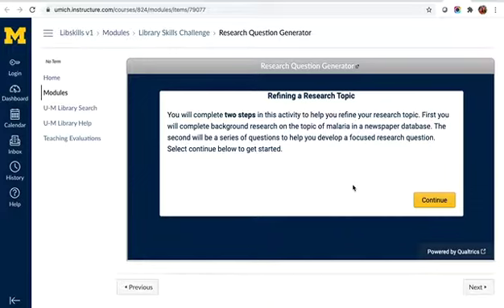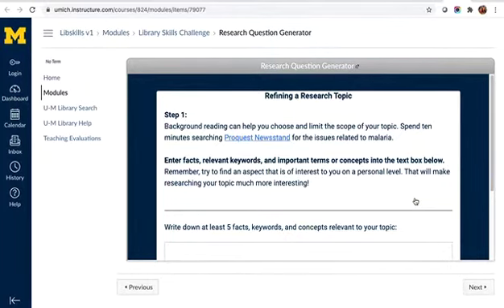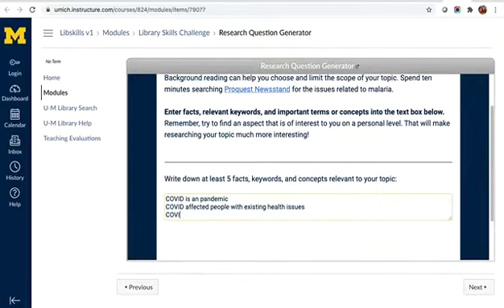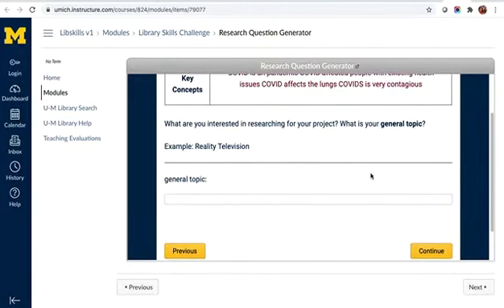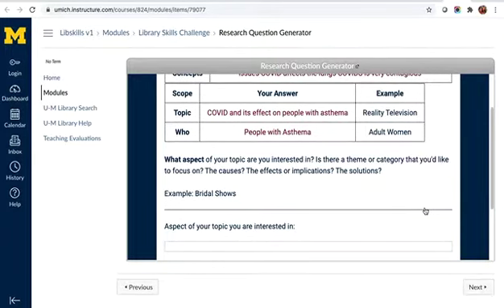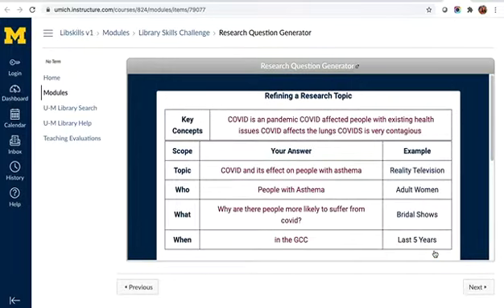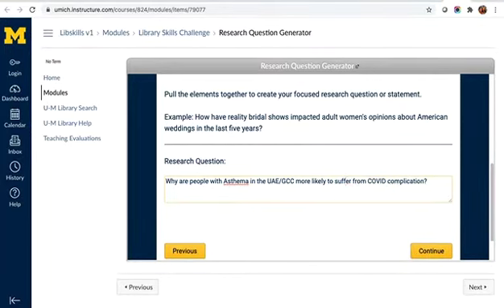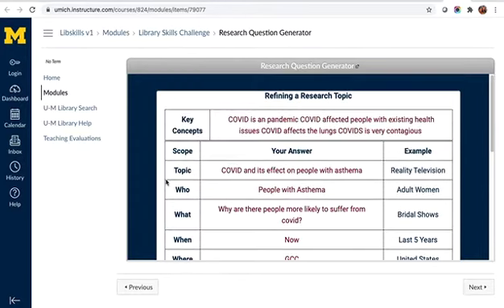ZU GEN 120 Task 4 Video